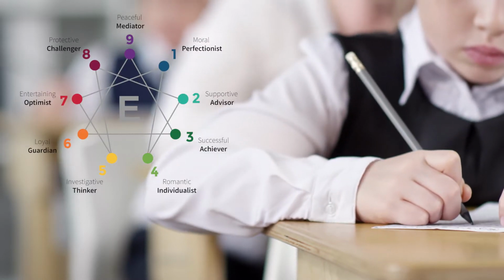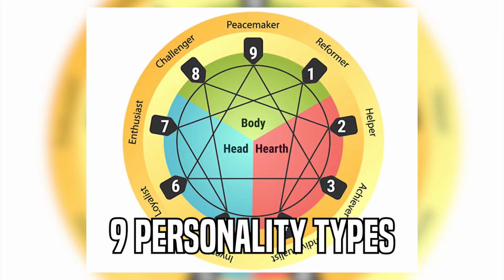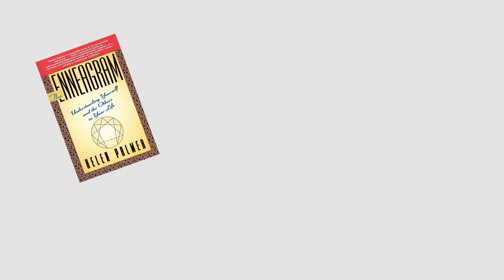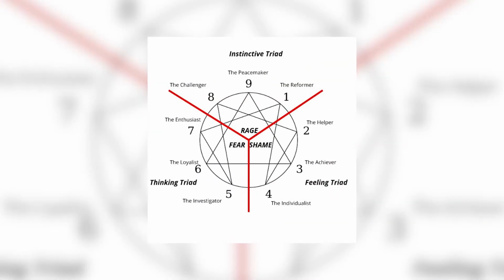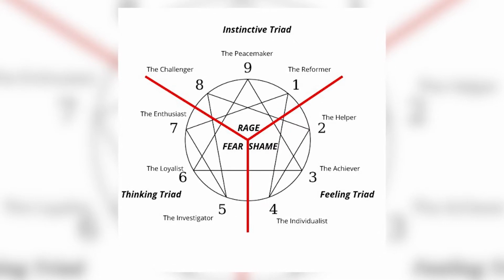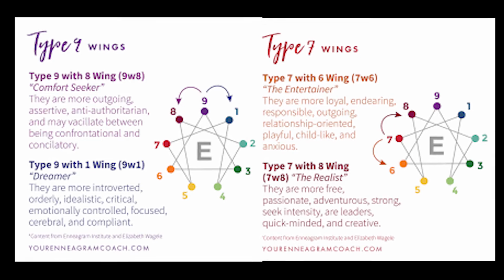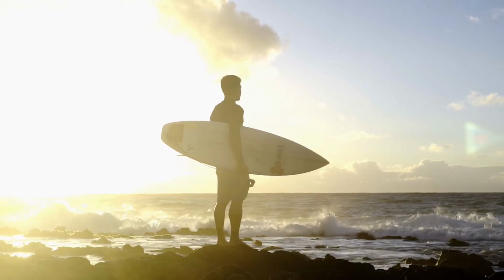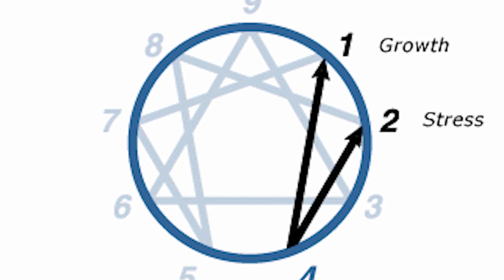Use This Test To Attract Abundance And FIND YOUR PURPOSE | The Enneagram Test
What if I told you there was a way to narrow down your personality so specific, that you could use your strengths and weaknesses to your advantage and get the most out of life?  That is what the enneagram personality test offers.  Through learning about this test, you can gain knowledge about yourself, and why you react to certain situations and strive towards specific goals the way you do.

Global Bizarre is a channel focused on exposing the strange and unusual, rarely talked about topics and bringing them to the surface, to explore the possibilities of this world and others.

the enneagram test,the enneagram types, what is the enneagram, what is the enneagram test, what are the enneagram types, enneagram types, enneagram personality test, enneagram personality types explained